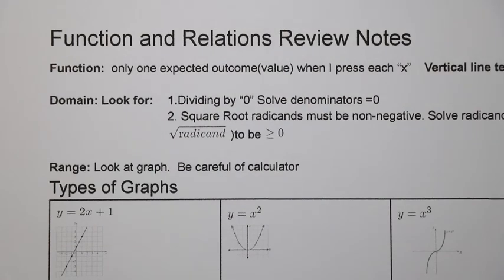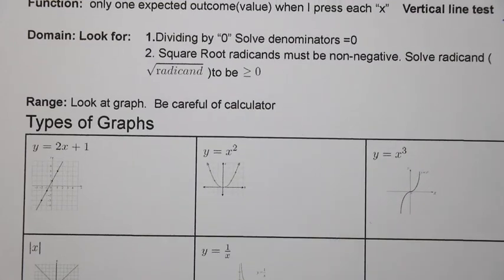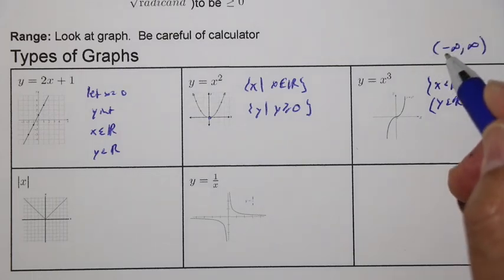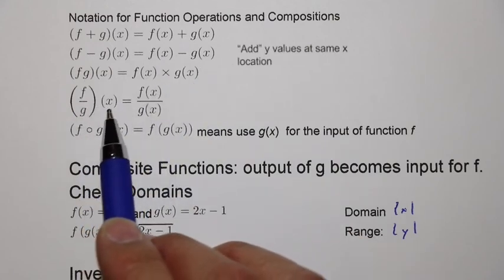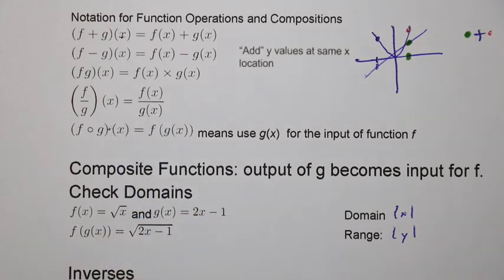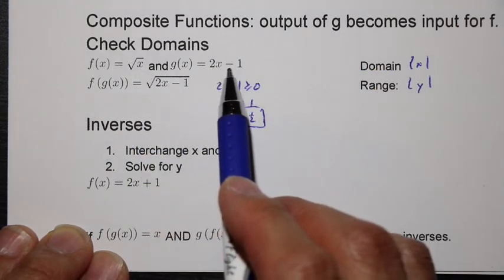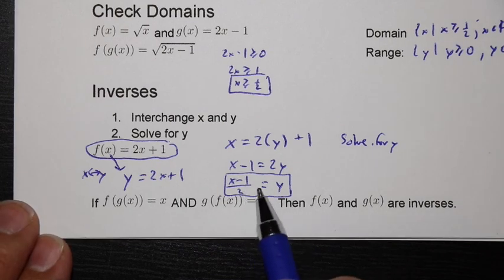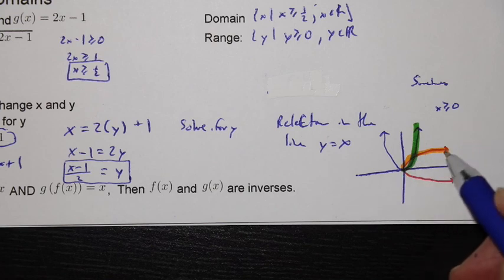Review Function Operations in 5 Minutes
A review of function operations for Math 30-1